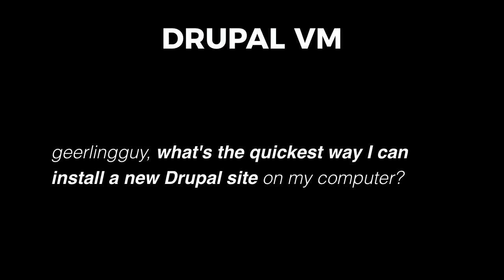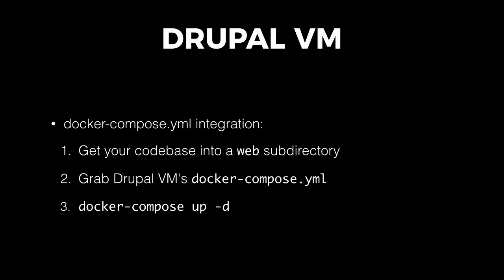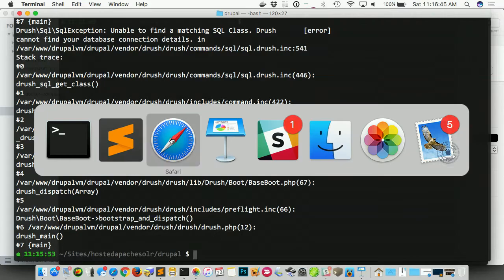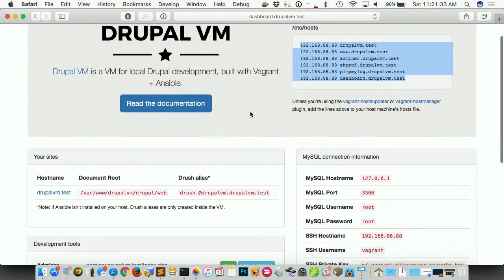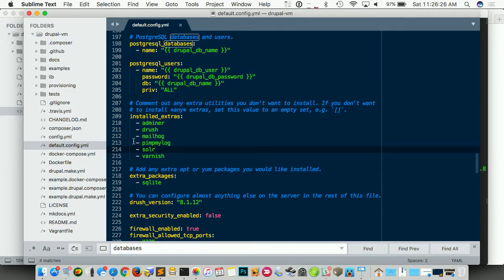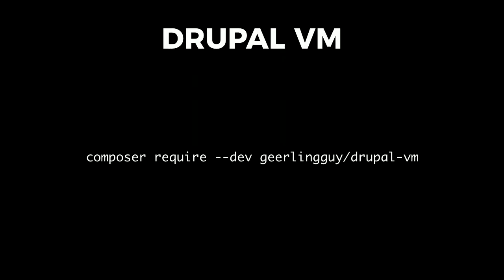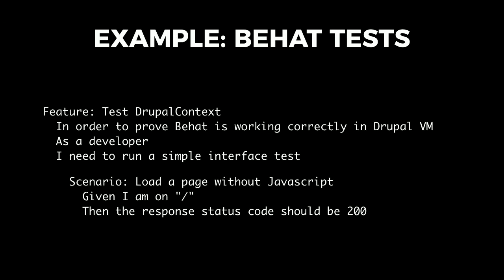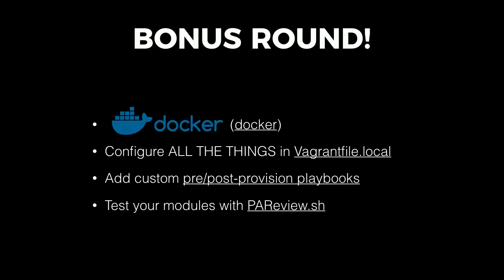Drupal VM for Drupal 8 Development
Jeff Geerling

Learn from Drupal VM's maintainer how you can use Drupal VM to make your project's local development workflow stellar!

This session is targeted at intermediate Drupal developers who have used other tools, or even Drupal VM, to develop Drupal sites locally on their own workstations.

We'll walk through:

Where to go to get started and get help
Integrating Drupal VM into your project
Customizing Drupal VM to make your local environment perfect
Debugging and profiling code with Drupal VM
Using Drupal VM with a development team
After the session is over, you should be able to start using Drupal VM immediately, maybe even to build a production server!